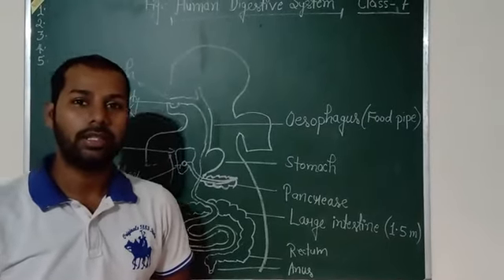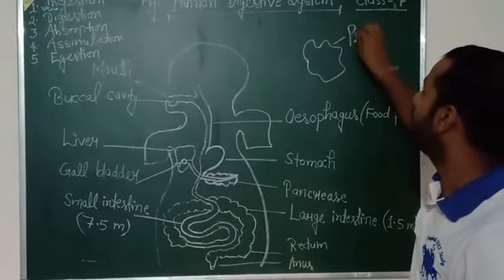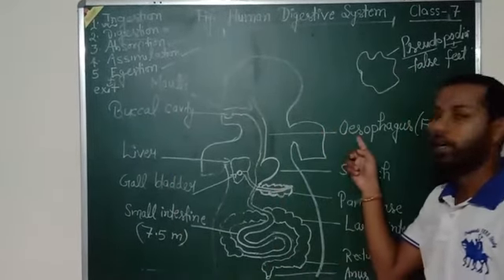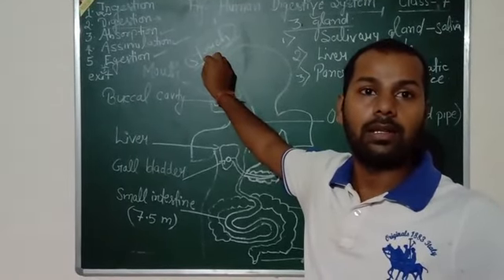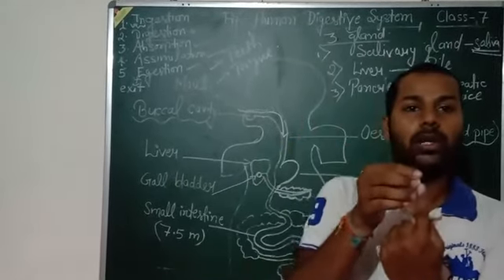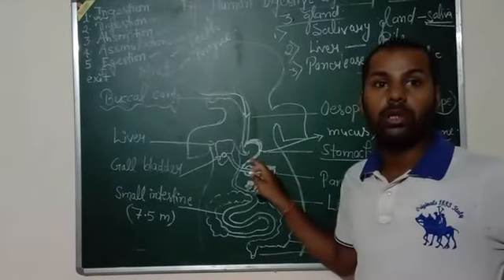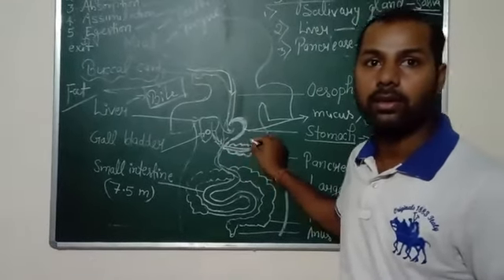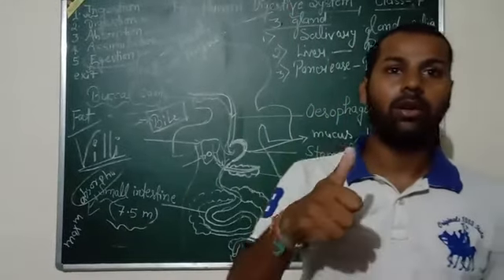Digestion of food in human for class 7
Interesting topic-should know about our body.